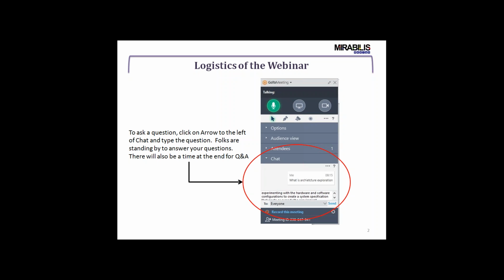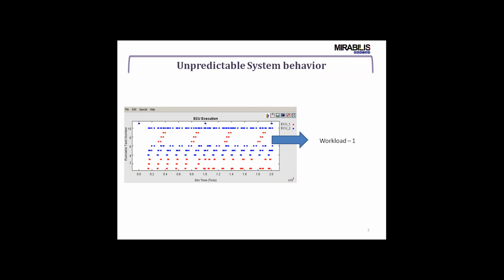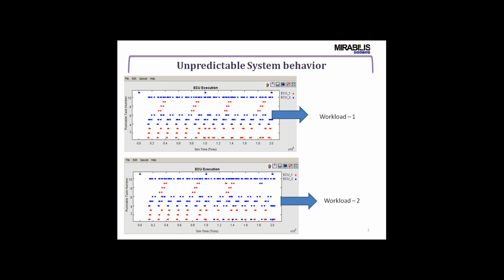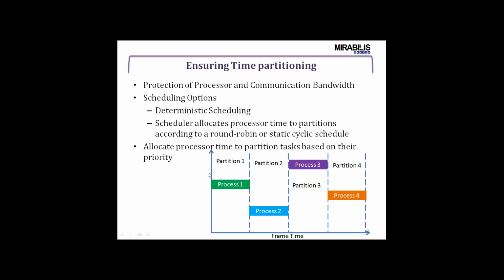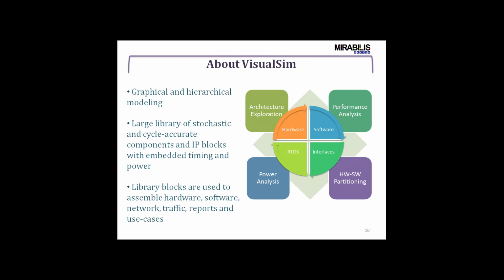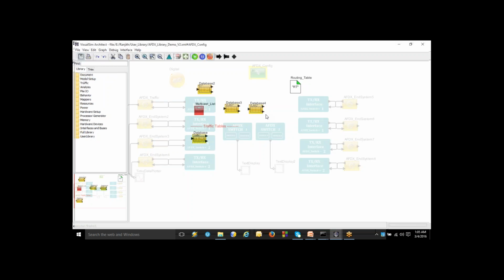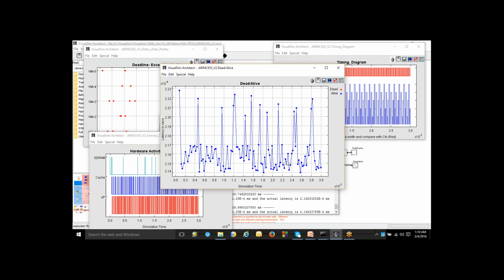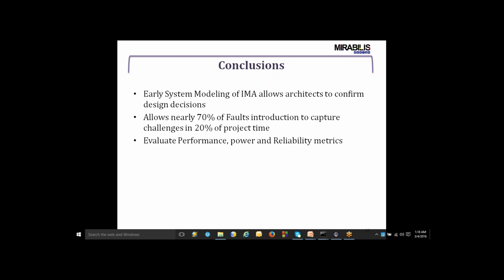Is Integrated Modular Avionics IMA for you? Ways to confirm before committing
Avionics industry is trying to replace numerous separate processors and line replaceable units (LRU) with fewer and more centralized processing units; which is coined the Integrated Modular Avionics (IMA).
IMA architecture created many  inter-related  decisions  for the  system  architects, such  as  how  to  assign software to hardware processors, amount of power consumed for each use-cases, reduce risk, schedule the tasks to the ARINC 653 virtual machines, and determine the network bandwidth for the selected workload and processing.
Join this Webinar, as we at Mirabilis Design Inc. share our working experience with over 20 avionics divisions.
Agenda:
• Challenges involved in IMA architectures and the role of early design exploration
• Showcase of the reference document, model the hardware, workload, ARINC 653, run simulation and conduct analysis.
• Process of decision-making based on simulation data.
• Other concepts include injecting faults to study the system behavior, degradation of a subsystem and dependency across the system. Also End-to-End latency and impact of I/O data rates.